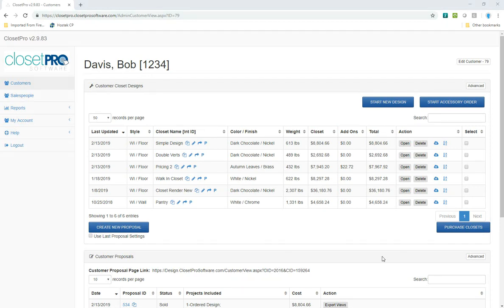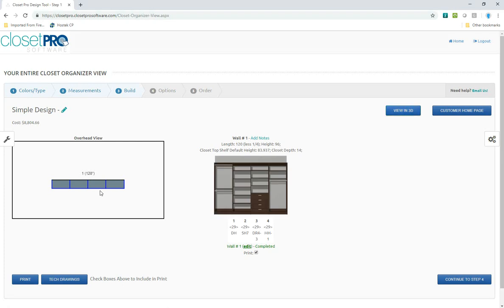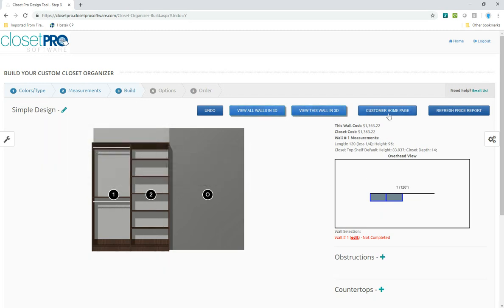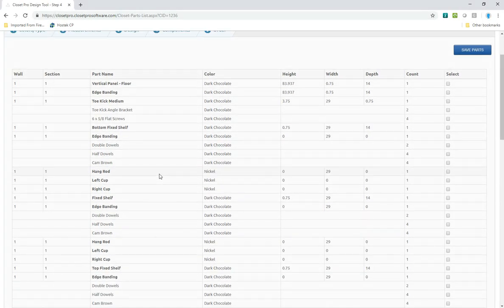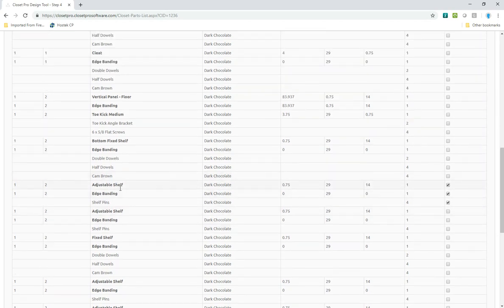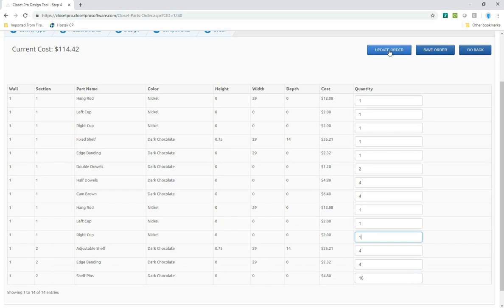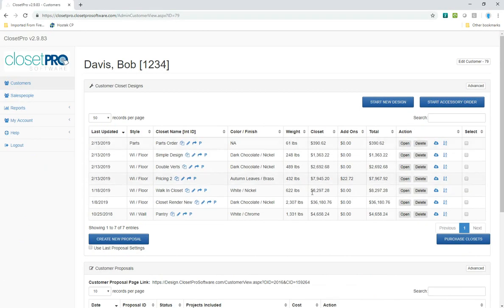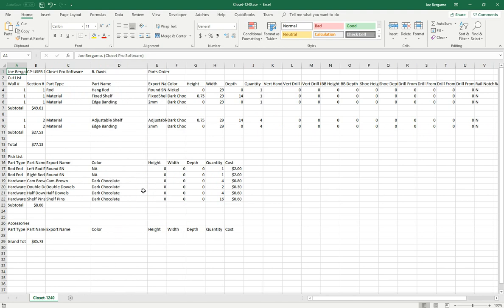Ordering Individual Parts - Part 2 - New Orders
Ordering individual parts directly through the ClosetPro design tool.